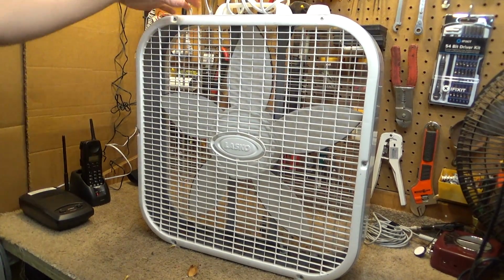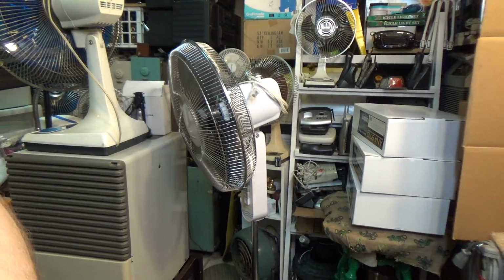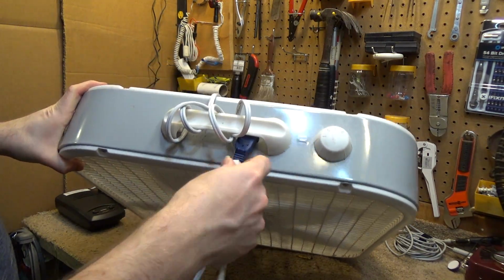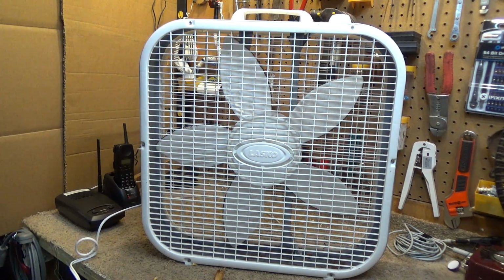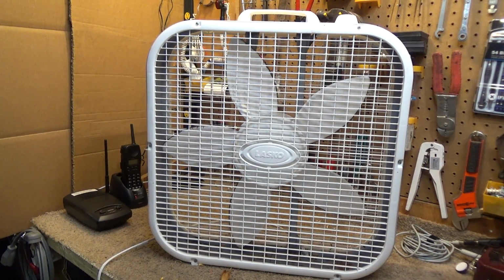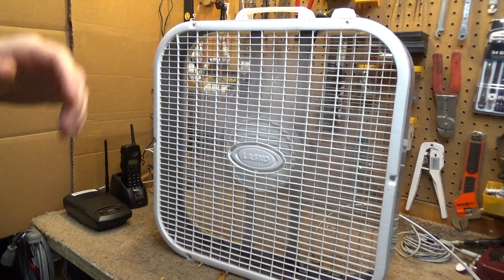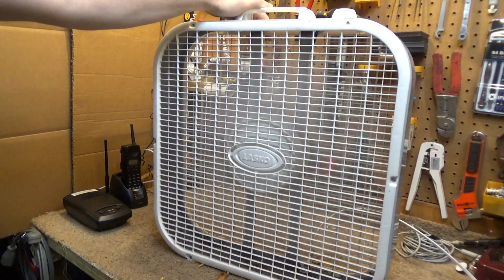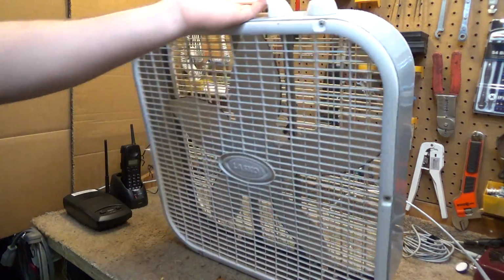Lasko 3733 Box Fan from The Trash | Initial Checkout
Continuing the theme of perfectly good items from the trash, here is a Lasko 3733 box fan that needs nothing more than a light cleaning to be back to nearly new condition.